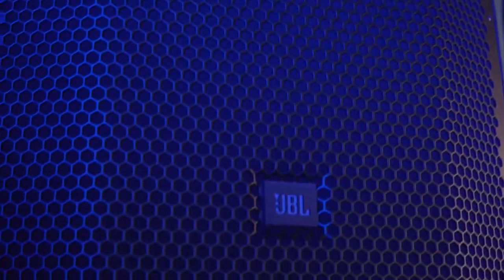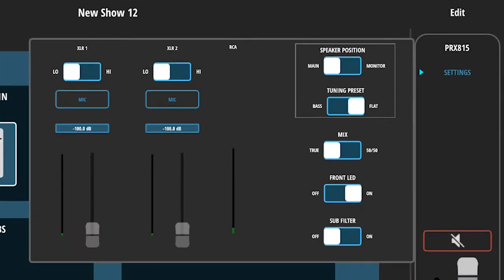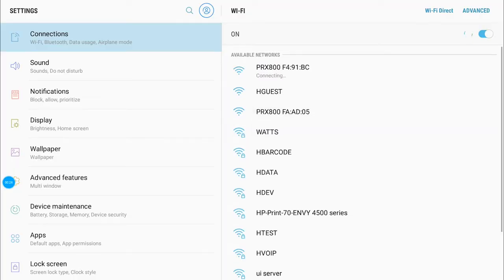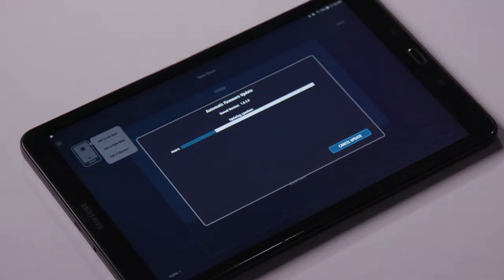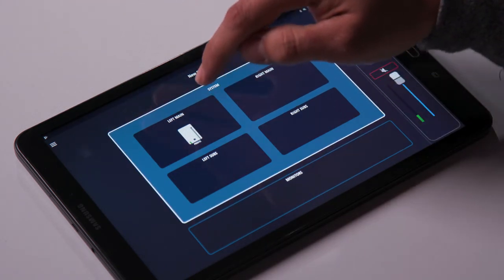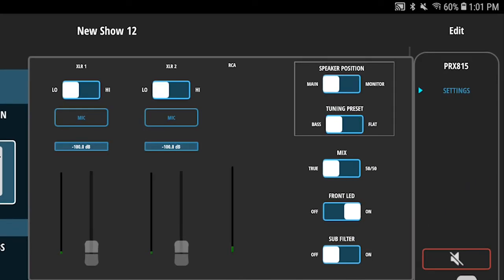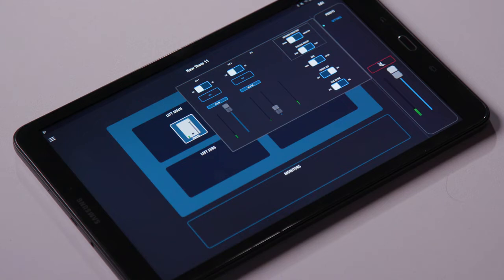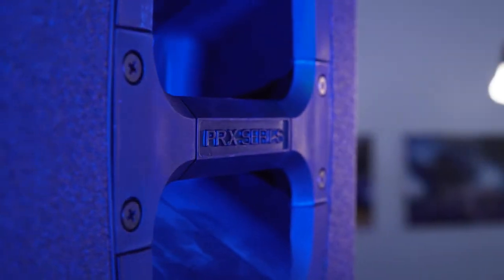JBL Professional - Como atualizar sua PRX 800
Nesse vídeo mostramos como atualizar o firmware da sua caixa da série PRX 800.

Quer saber mais da HARMAN e das novidades no Brasil e América do Sul?